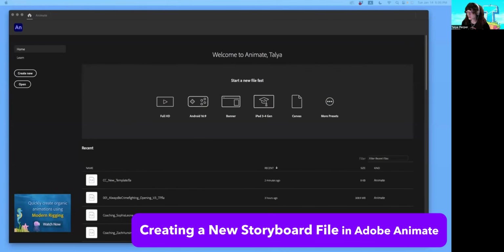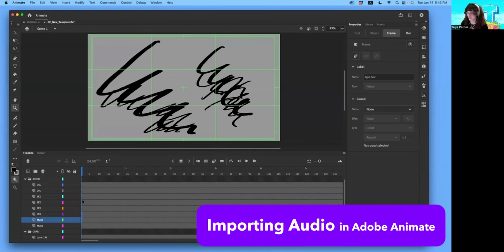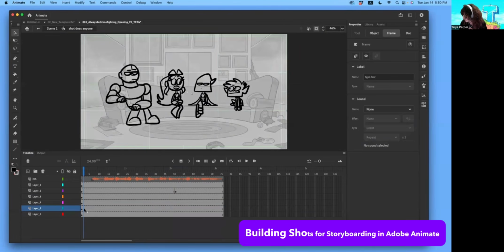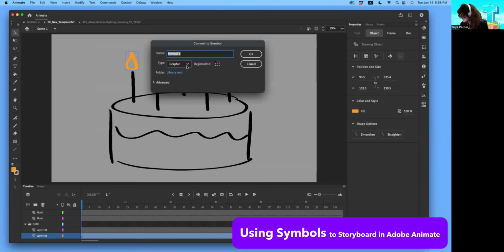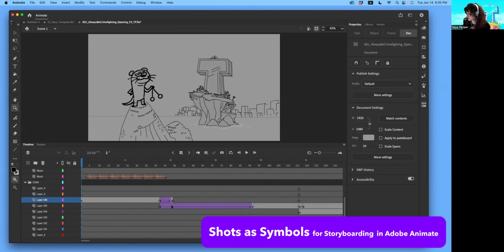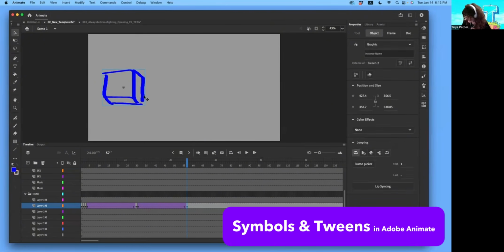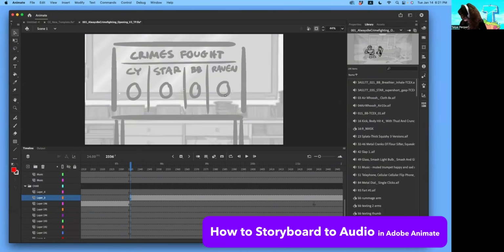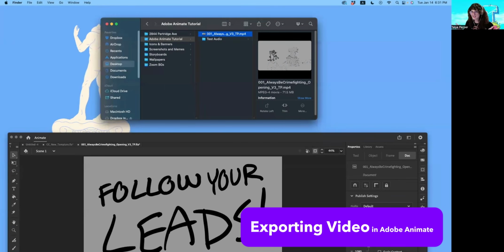HOW TO STORYBOARD IN ADOBE ANIMATE CC 💥✍️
Aspiring Storyboard Artists! 📣 This is your starter pack for making your own animatics in Adobe Animate CC.💥✍️

I made this recording for a client and decided to edit it into this video because I'm passionate about sharing accessible tools for people to start learning the principles of storyboarding right away.

If you learned something from this video, consider booking me for Storyboard Coaching Hours!

✨Working on a board portfolio? I can help you make your strengths totally clear for potential employers!
✨Boarding a personal piece? I can give you objective critique to punch it up!
✨Wanna learn how to board in Flash? I’ll show you the ropes!
✨Pivoting from a different animation career into boards? I can explain it in a way most board-101 tutorials don’t!
✨Interested in writing? I can give you the structural language you need to succeed!
✨Pitching/developing a series of your own? I can help clarify your packet!

0:00 Intro
0:18 Creating A New File
4:32 Drawing Tools
6:50 Importing Audio
10:09 Building Shots
14:36 Groups & Symbols
17:23 Using Symbols
20:52 Single-Frame Symbols
22:58 Shots As Symbols
28:36 Symbols & Tweens
31:23 Creating Shot Symbols
34:40 How To Storyboard To Audio
39:45 Exporting Video
41:05 Outtro

HOTKEYS (replace Ctrl w Command on Mac):

V -  Select
Q - Transform (shift click to maintain dimensions)
T - Add Text
K - Paint Bucket
I - Eye Dropper (color picker)
H or hold Spacebar + click - Hand (move around stage view)
Z - Zoom (click to Zoom In, alt/option click Zoom Out)
B -  Brush
E - Eraser
R - Rectangle
O - Oval (shift click for Circle)
N - Line Tool

Enter - Play
, - Previous frame
. - Next frame

Ctrl + Shift + V - Paste in Place
Ctrl+D - Duplicate Selected

F5 - Add Frame
Shift F5 - Delete Frame
F6 - New Keyframe
F7 - New Blank Keyframe
F8 - Create Symbol from selection
Ctrl Enter - Create SWF video (preview scene)